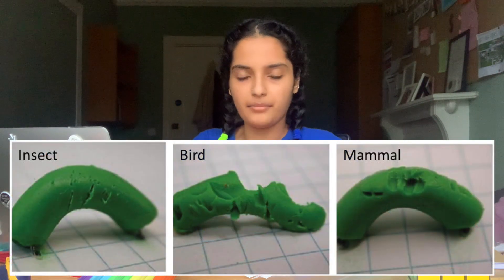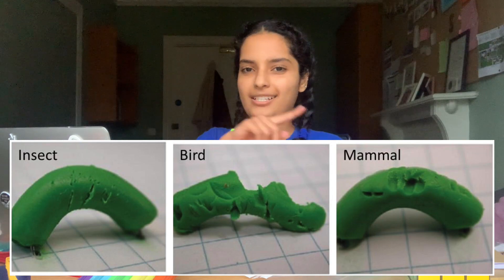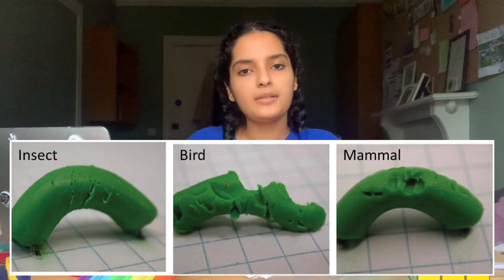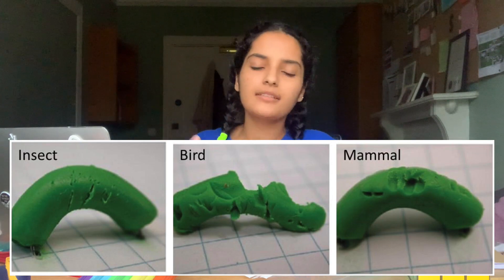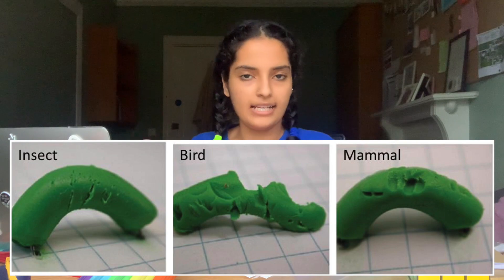MY CAMBRIDGE ASSIGNMENT: Making Caterpillars?! | Natural Sciences Practical (Part 1)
wait, you MADE caterpillars?! Yup, you heard THAT right!😝
I got to do such a FUN practical as part of my Evolution and Behaviour course in my first term of Biological Natural Sciences at Cambridge University! Not only did I get to make caterpillars, but got to go out into the field and run MY OWN experiment concerning predation rates of caterpillars by birds! TOO MUCH BIOLOGY?😖 FRET NOT! In this video I introduce some key concepts relating to scientific field experimentation - watch me nerd out - wait actually, let's nerd out TOGETHER! 🤓
Field experiments really do involve numerous struggles...😫 Exposed to the natural elements, watch me as I attempt to get through my professor's instructions for this practical - stay tuned for part 2 coming very soon! 🥳

- explanation of key concepts of scientific experimentation
- timelapse of the procedure
- footage of me going out to the field to setup my experiment
- struggles and frustrations in the process of all this (and solutions lol)!